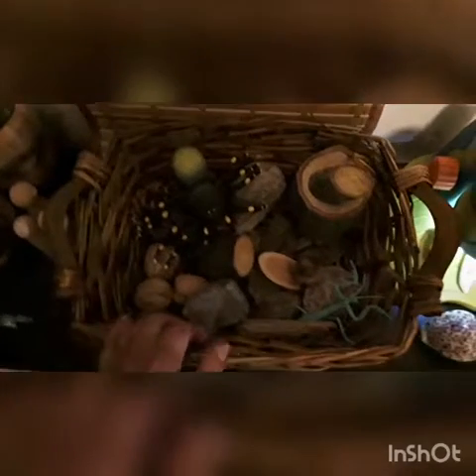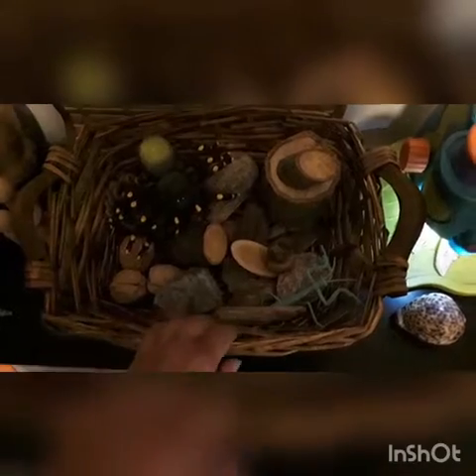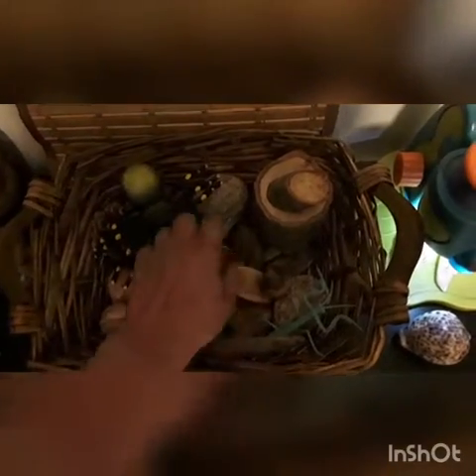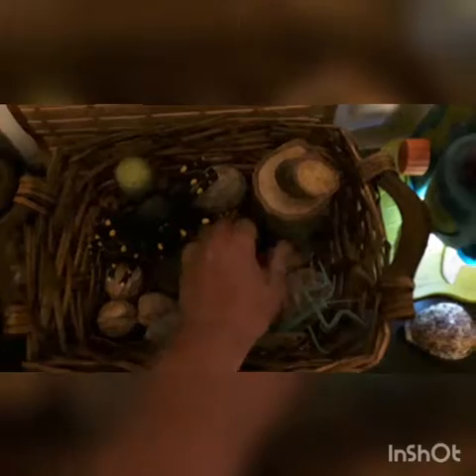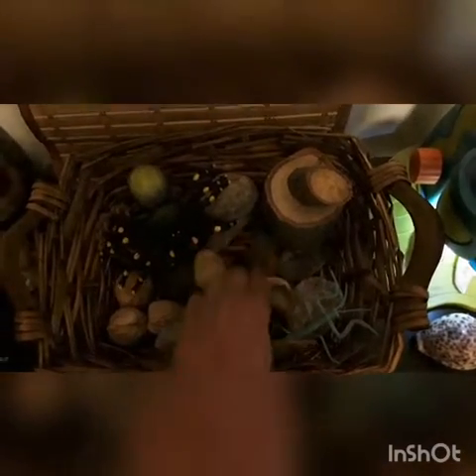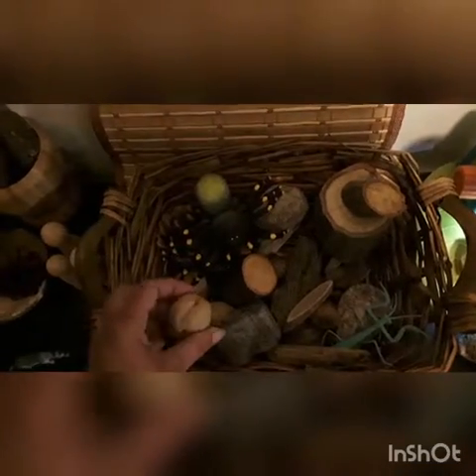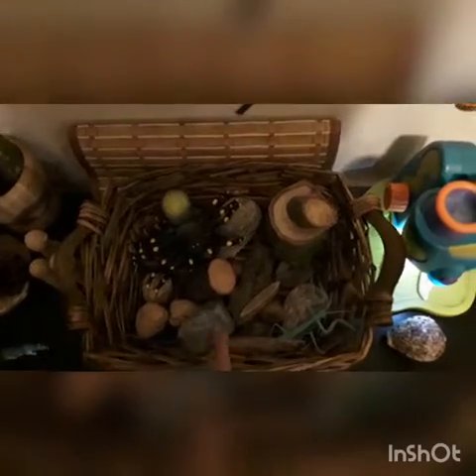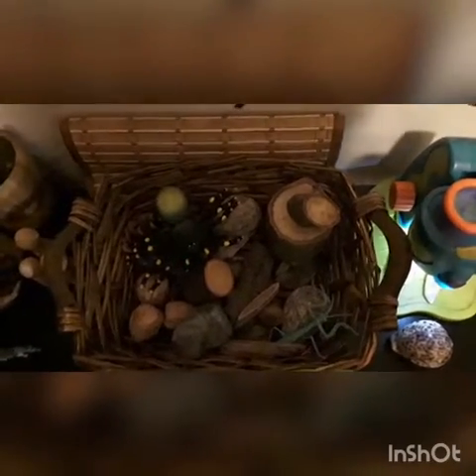Our Nature Table